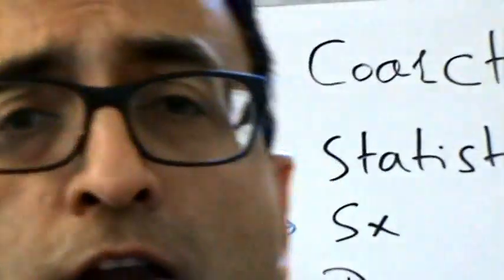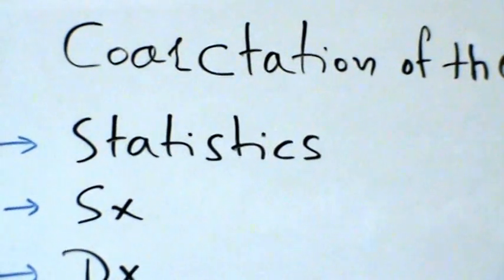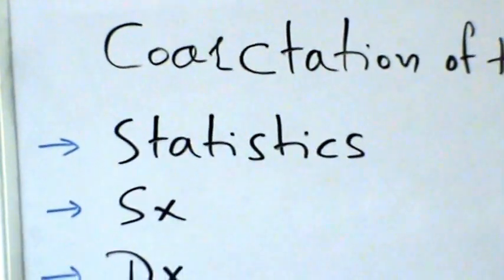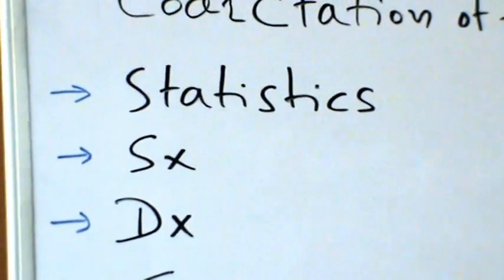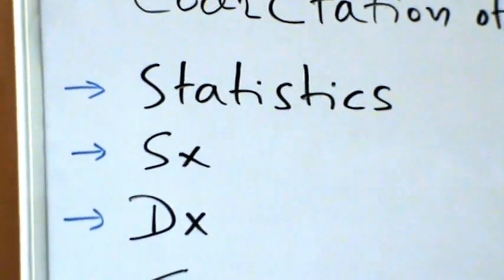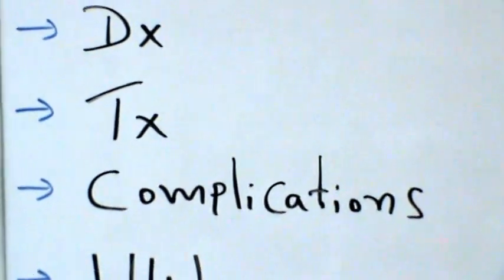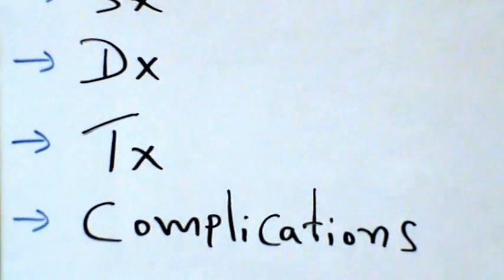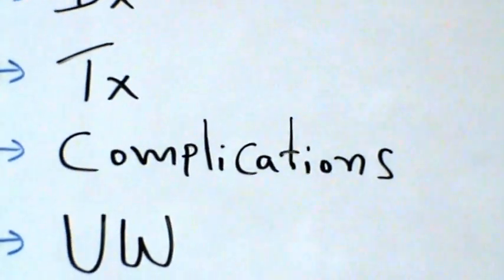Intro to Individual Life Underwriting Part 91 Coarctation of the aorta